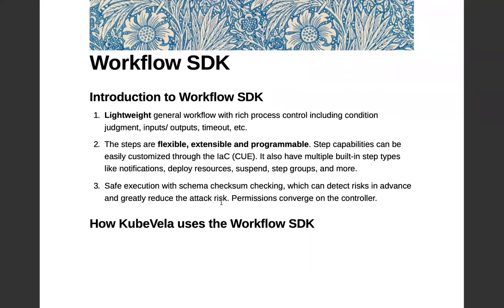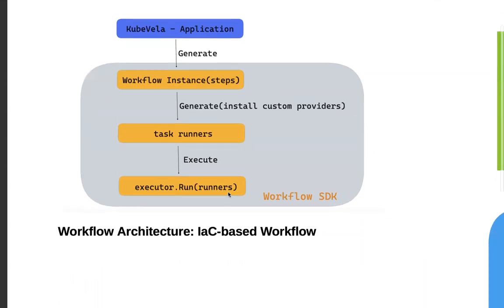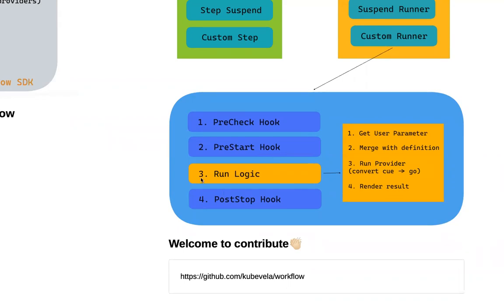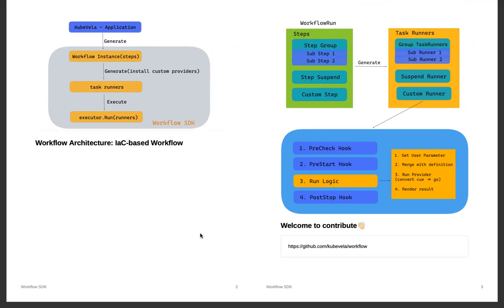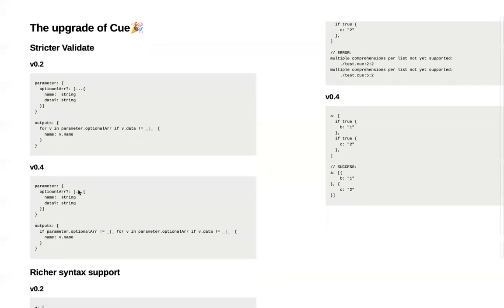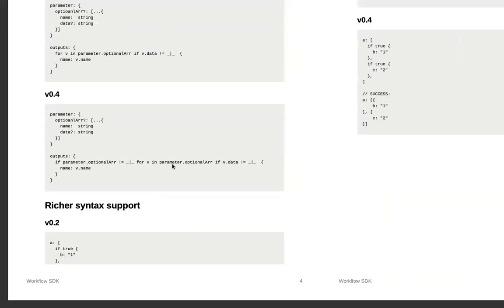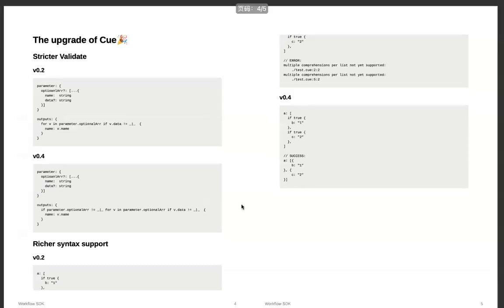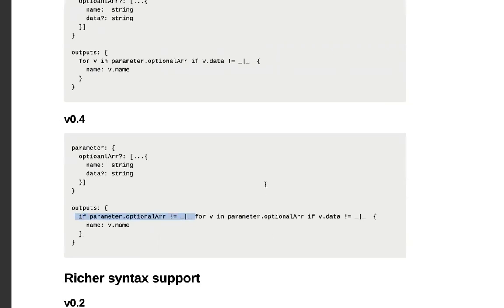OAM/KubeVela Community Call 20220914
Today's agenda:
1. Introduction to the KubeVela Workflow SDK
2. Preview of Cue version upgrade from 0.2 to 0.4